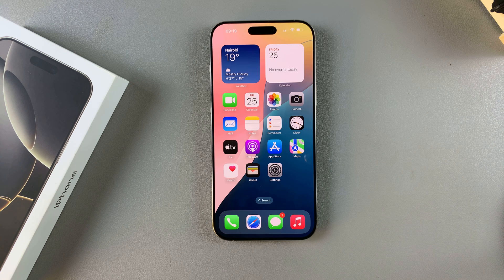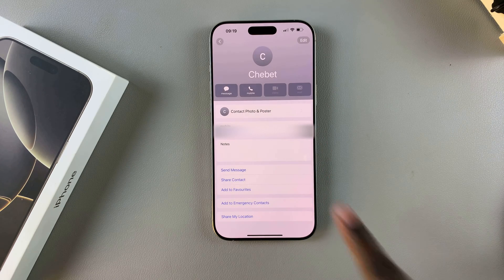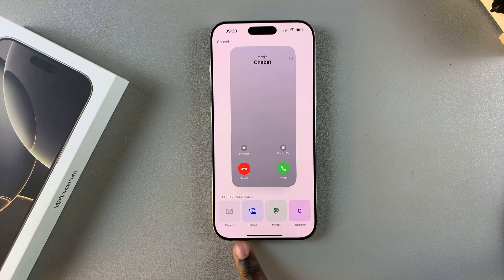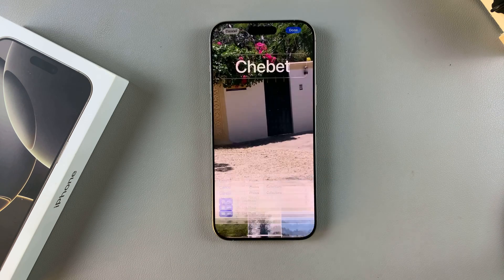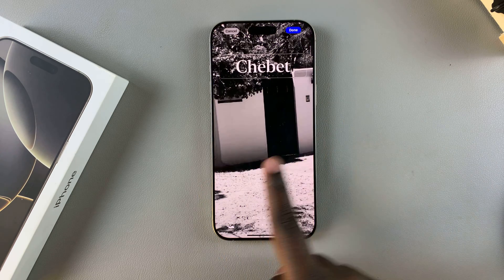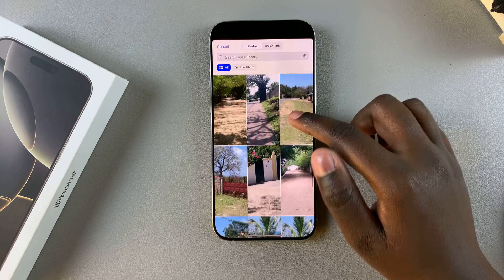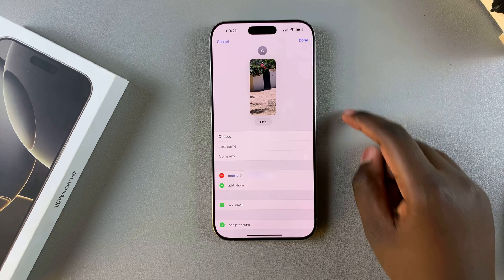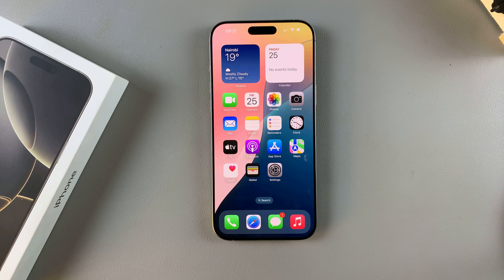How To Add Contact Poster On iPhone 16 / 16 Pro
In this video, we're going through the simple steps to add a contact poster on your iPhone 16 / 16 Pro. Create and add a unique Contact Poster for your contacts.

This is a fun way to make your contact list more visually appealing and organized. Personalize your contacts with custom posters on your iPhone 16 models as well as other iPhone models.

How To Add Contact Poster On iPhone 16:
How To Add Contact Poster On iPhone 16 Pro:
How To Add Contact Poster On iPhone 16 Pro Max:
How To Set Contact Poster On iPhone 16:
How To Set Contact Poster On iPhone 16 Pro:
How To Set Contact Poster On iPhone 16 Pro Max:

Step 1: Locate the Contacts app on your iPhone's home screen and tap to open it. You can also access the contacts via the Phone app, in the "Contacts" tab.

Step 3: Next, tap on "Contact Photo & Poster" to access the Contact poster templates on your iPhone.

Step 4: On the Contact poster template, look through the options and find the one you'd prefer. You have the following options to choose from:

Camera: Take a photo with the Camera app.
Photos: Choose an already existing photo from the Photos library.
Memoji: Select a Memoji for the contact from a catalogue of Memoji.
Monogram: Choose an alphabet lettered monogram from a selection of them.

Once you choose the option you want, say, an existing photo, you can now make adjustments to it.

Step 5: At this stage, you can customize the appearance of the contact poster. You'll have options to pinch to crop, filters to use and enable or disable depth effect. Make your preferred selections to personalize the contact poster.

Step 6: Once you're satisfied with the customization, tap on the "Done" button to save the contact poster to your device. After saving, you'll be able to see a preview of what it looks like. Tap on "Continue" and this will be applied to that particular contact.

Step 7: You can decide to add a contact photo as well, if you'd like. To do so, tap on 'Choose a Different Photo' and follow any on-screen instructions that will appear or simply tap on "Continue" once again to use the one from the contact poster. If you'd like to have the poster alone, you can tap on 'Skip'.

Step 8: Finally, in the selected contact's page, tap on "Done" to save the changes you have made.

Cell Phone Tripod Adapter